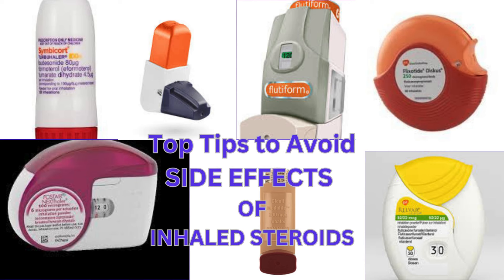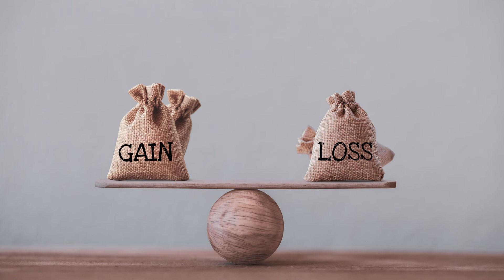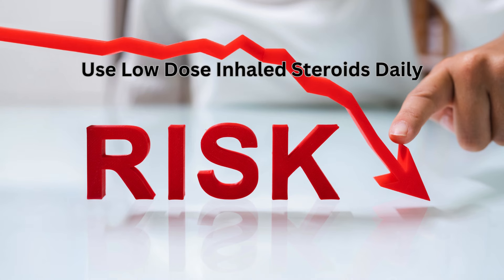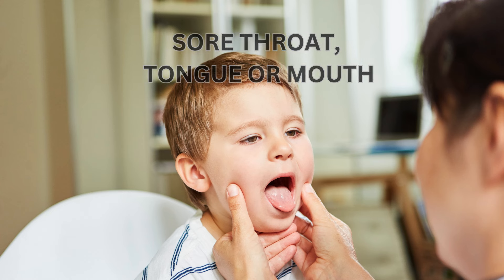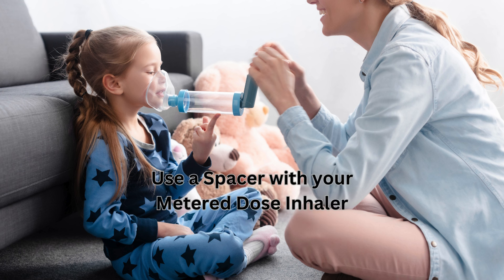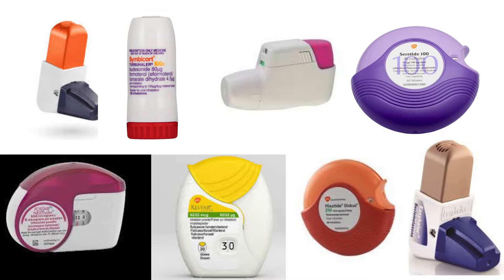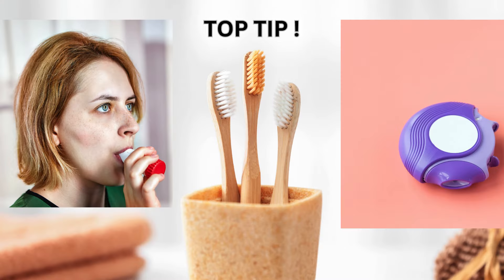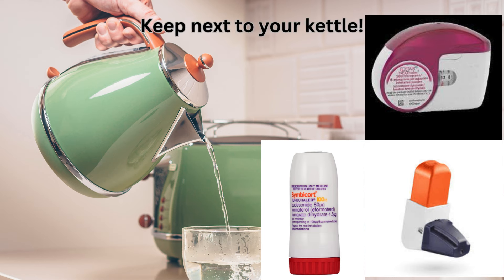Side Effects of a Preventer Inhaler & How to Minimise Them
All you need to know about possible side effects of inhaled steroids and tops tips to reduce them